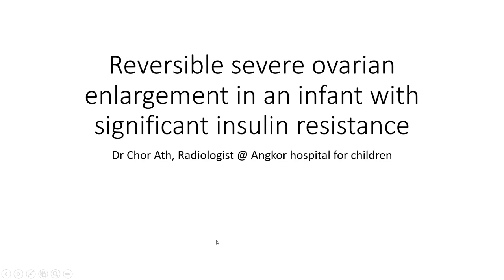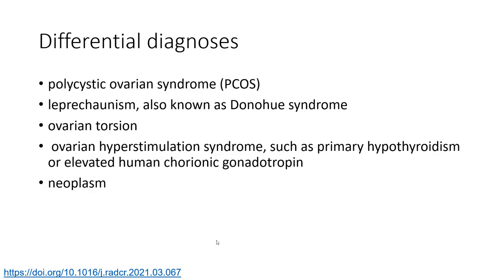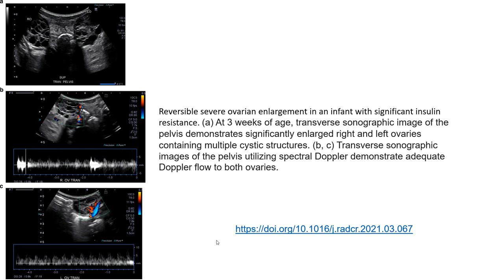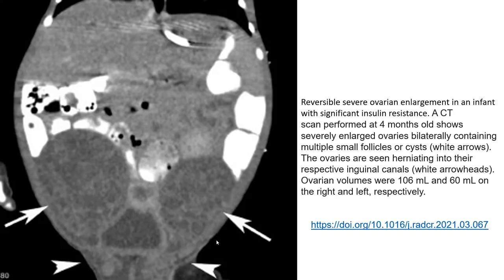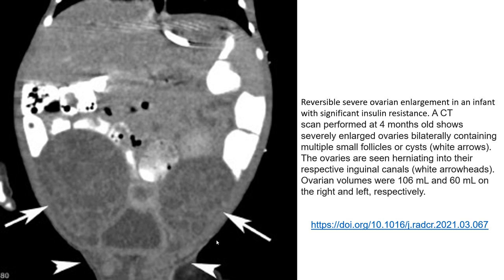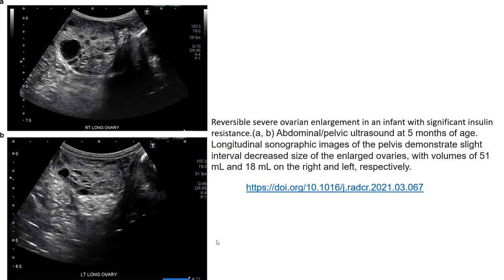Reversible severe ovarian enlargement in an infant with significant insulin resistance